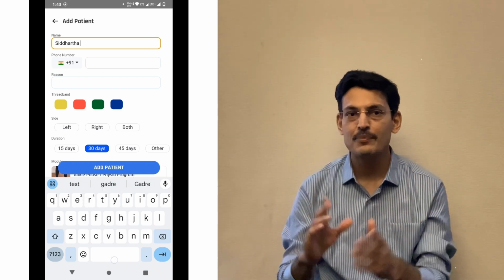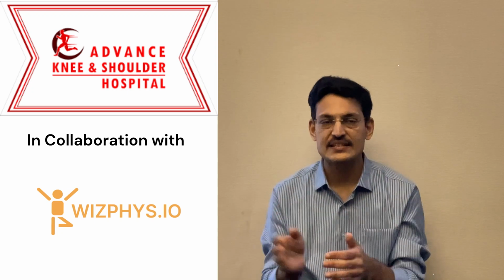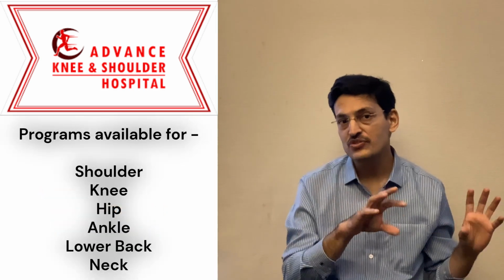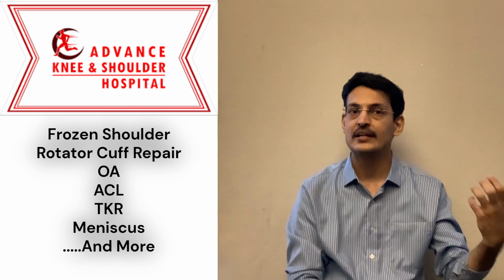Wiz physio : an amzing physiotherapy app Dr Prathmesh Jain. Advance Hospitals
physiotherapy app
bets follow up physiotherapy
best knee exercises
best movements
best orthopedic phsyiotherapy app
Wizphys.io is a home physiotherapy assistance platform. Our expert team of doctors and physios use AI, to guide patients with their physiotherapy program to reduce back pain, knee pain, shoulder pain and other ailments.
Check out exercise videos and try physiotherapy exercises using our AI powered motion and posture detection system.

Advance hospitals is a video channel made with aim to spread education to orthopedic surgeons,physiotherapist and general public.
The channel has some of best arthroscopy videos in the India.
Advance Knee and Shoulder Hospital is a state of Art Hospital providing highly advanced knee and shoulder surgery and care facility. Services of Dr Prathmesh Jain is available who is one of the pioneers in the field of knee and shoulder surgery.Advance knee and shoulder hospital is a superspeciality hospital constructed with an aim to provide state of the art facility to the patients with knee and shoulder problems.The hospital features several unique features which make it at par with the best of the hospitals in the world.
Ahmedabad Adress: A21,31,32,   4th floor, Circle B,
Above pakvan restaurant ,
Pakvan crossroads
SG highway , Ahmedabad.
ONLINE CONSULTATION FACILITY Available : Consultation fees 1000 rs